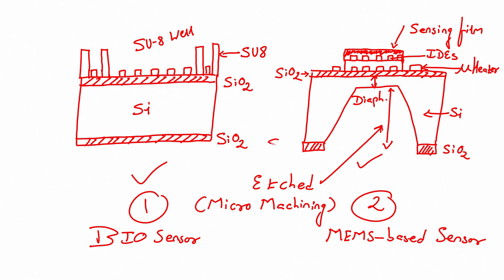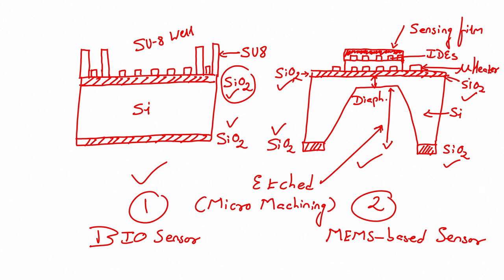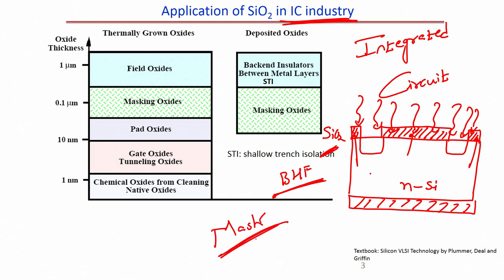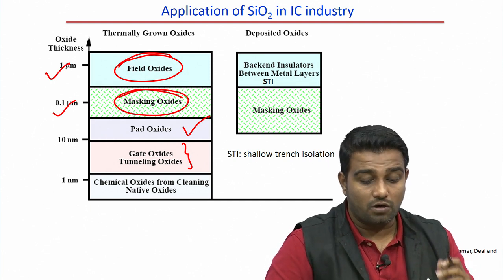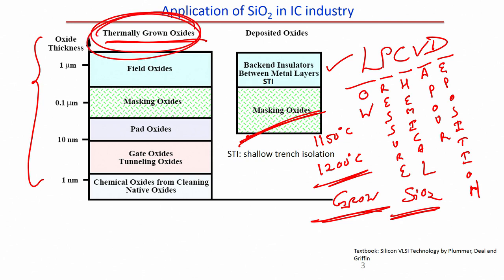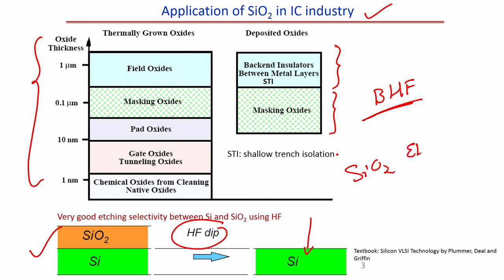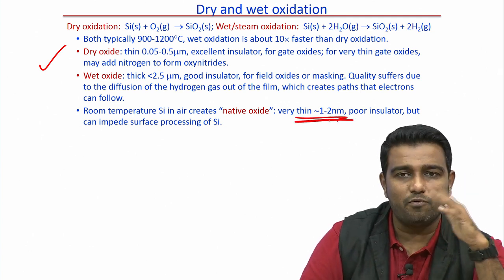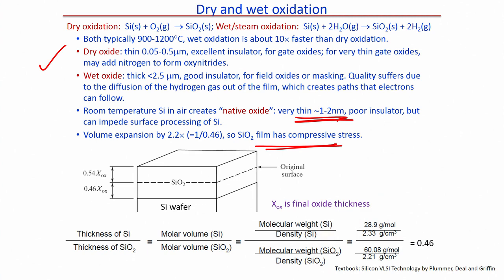Introduction to fabrication technology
To access the translated content:
1. The translated content of this course is available in regional languages.
 2. Regional language subtitles available for this course
 To watch the subtitles in regional languages:
 1. Click on the lecture under Course Details.
 2. Play the video.
 3. Now click on the Settings icon and a list of features will display
 4. From that select the option Subtitles/CC.
 5. Now select the Language from the available languages to read the subtitle in the regional language.